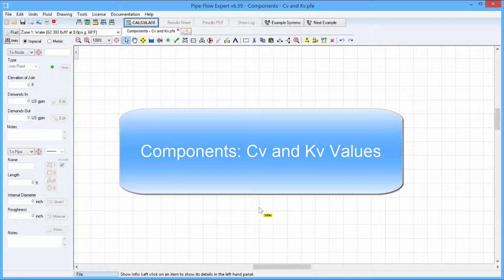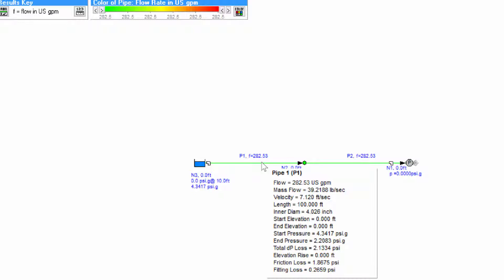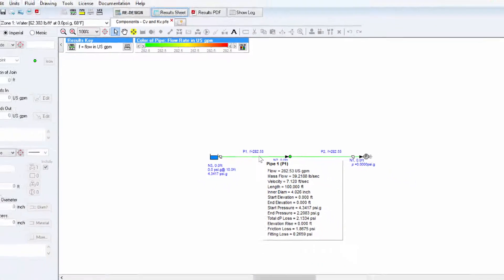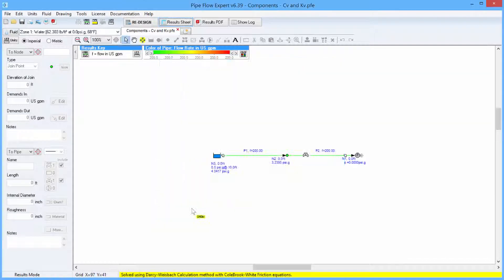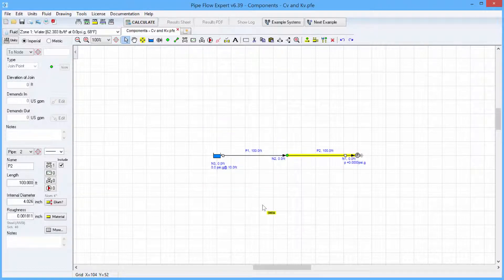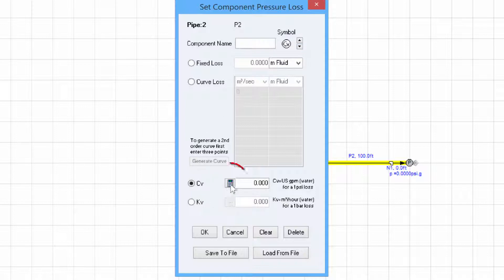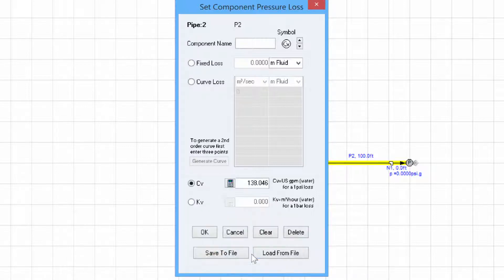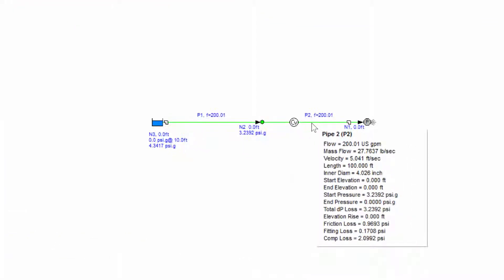Pipe Flow Expert Software Components Cv And Kv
Pipe Flow Expert Software modeling components using a Cv or Kv value to define flow rate versus pressure loss performance of the item.